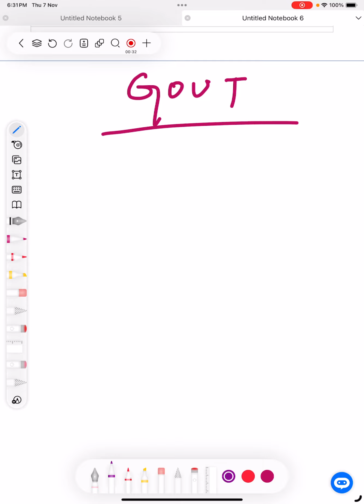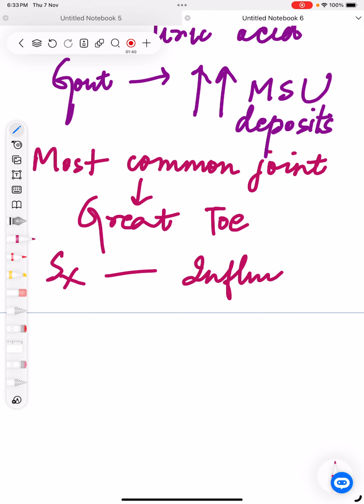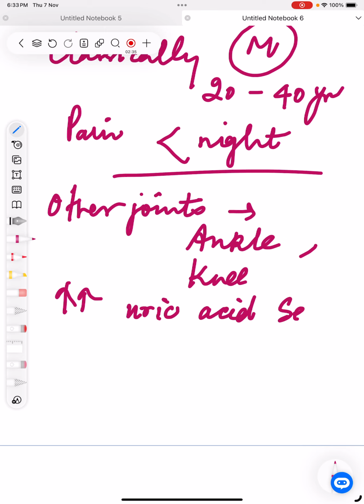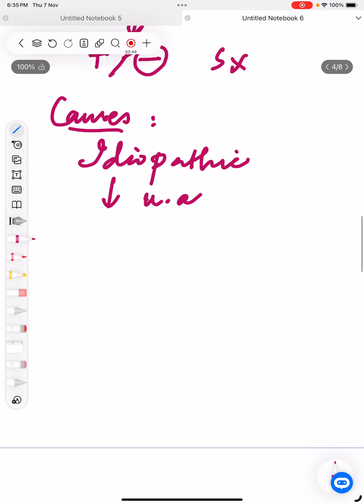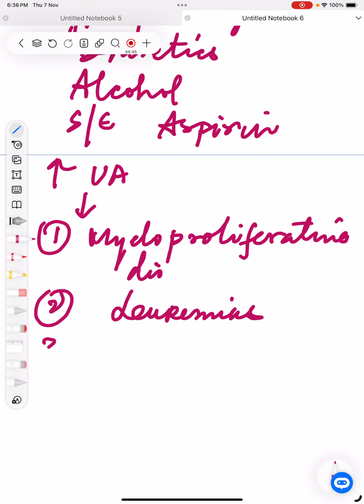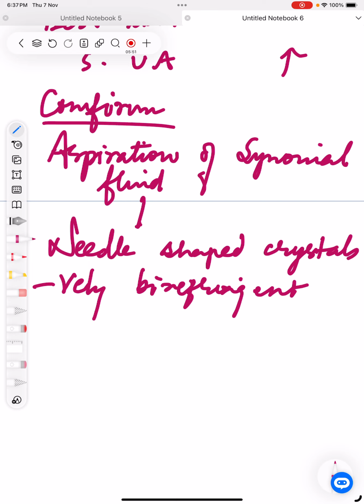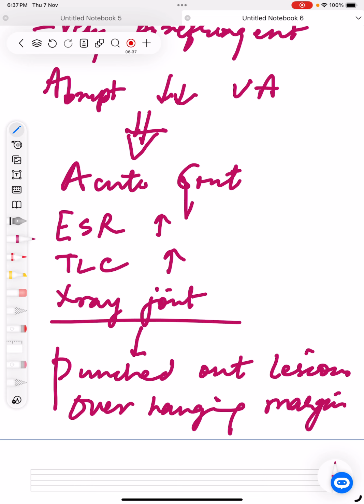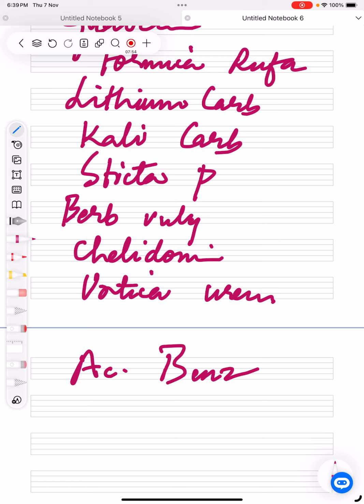Understanding Gout: Causes, Symptoms, and Treatment Options”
In this video, we dive into everything you need to know about gout, a painful form of arthritis caused by an excess of uric acid in the body. We’ll explore the common symptoms, such as intense joint pain and inflammation, and discuss what causes gout flare-ups. You’ll also learn about lifestyle and dietary changes that can help manage symptoms, prevent flare-ups, and reduce the risk of long-term joint damage. Whether you’re dealing with gout or want to support someone who is, this video provides practical advice to help you better understand and manage this condition.

Let me know if you’d like a specific focus or more details on a certain aspect!

5.
6.
7.
8.
9.
10.
11.
12.
13.
14.
15.
16.
17.
18.
19.
20.